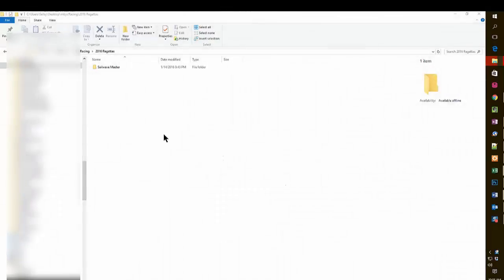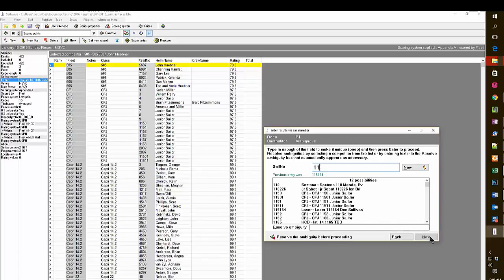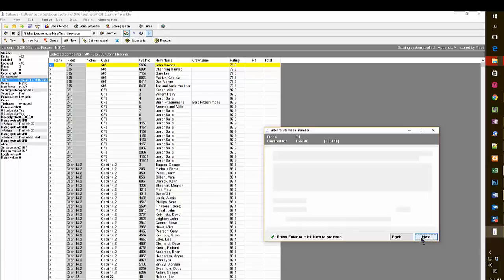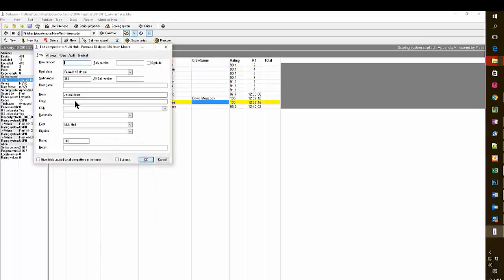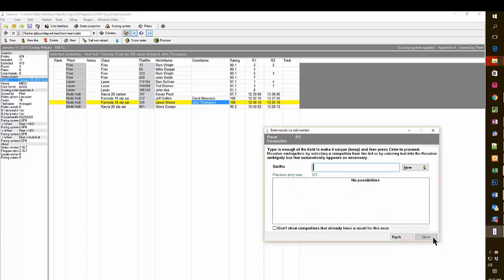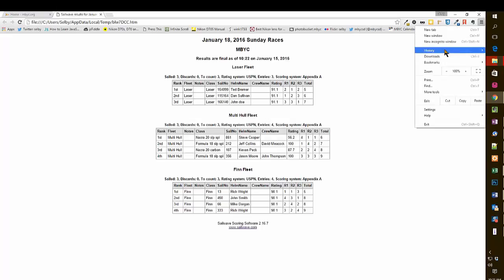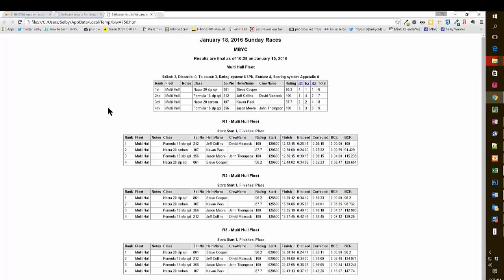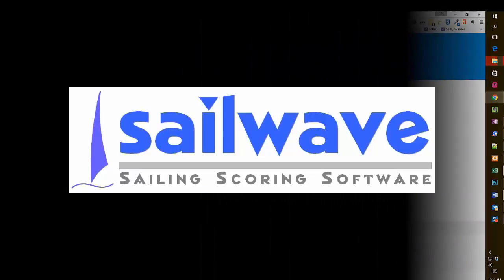Scoring a Club Race at MBYC Using the Sailwave Scoring Software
How to score a club race at Mission Bay Yacht Club.  Prepared 1/15/2016